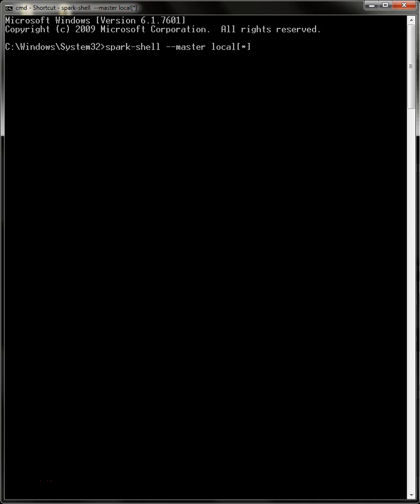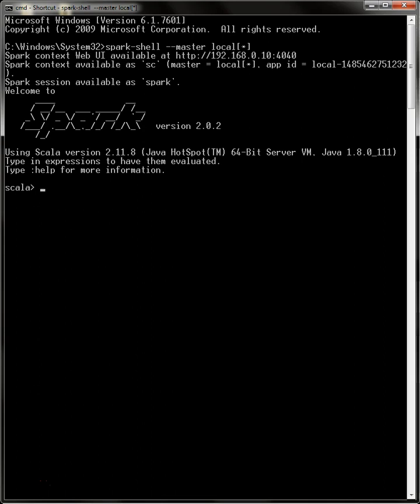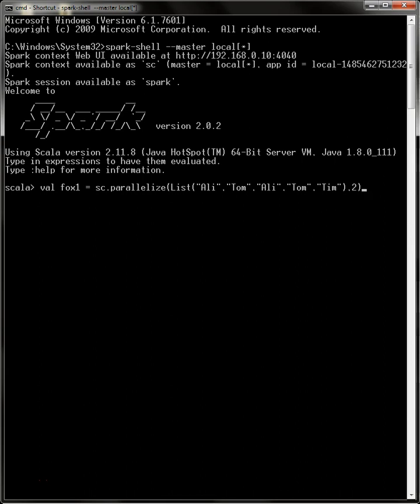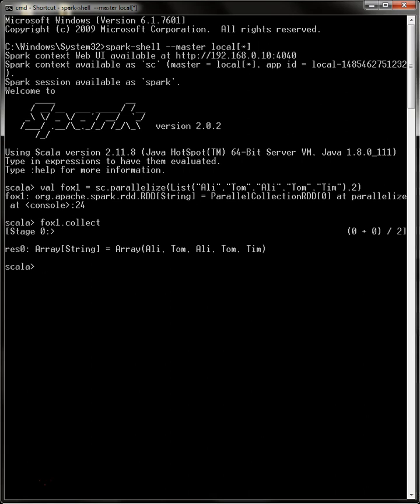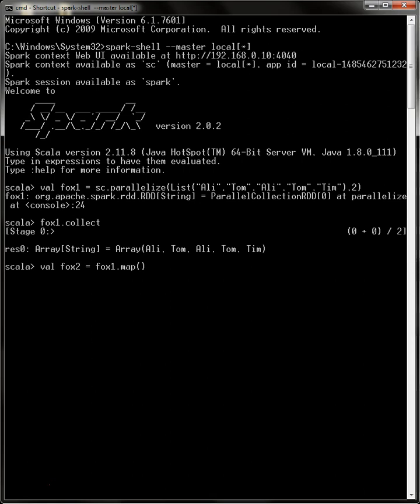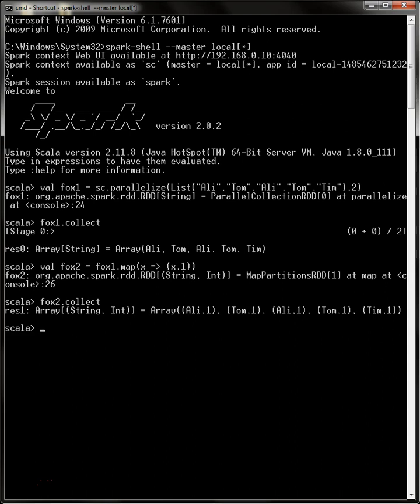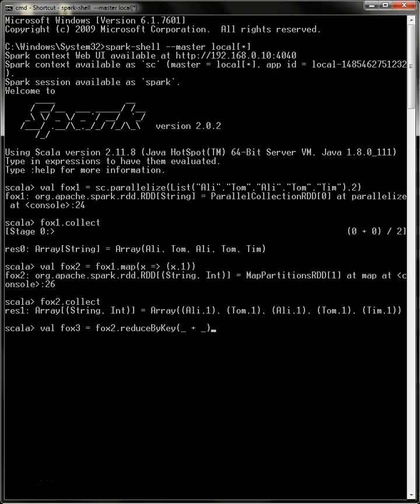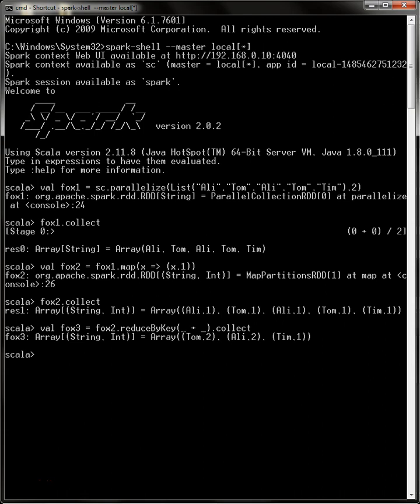What is reduceByKey and how does it work - Part 2 - Command Line Portion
This is part 2 of the "What is reduceByKey() and how does it work" video. Here we get into the command line and actually see the function working.